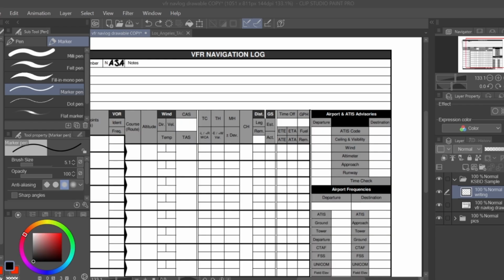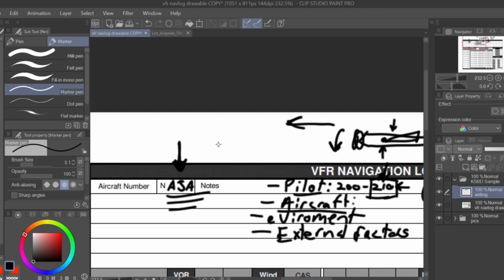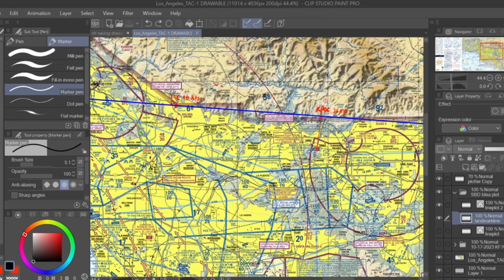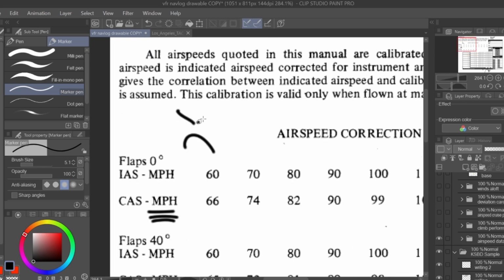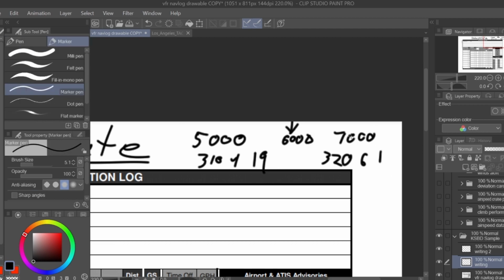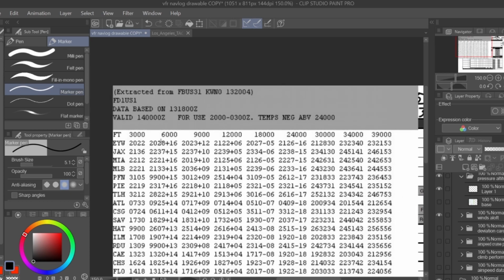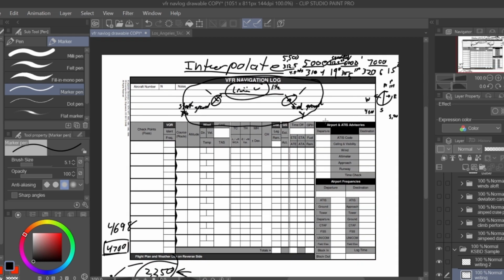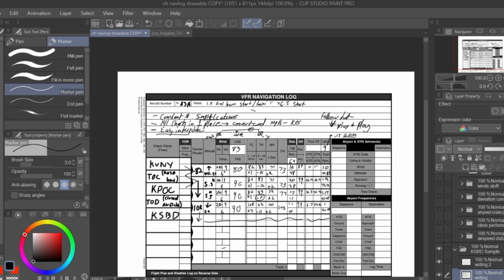I STRUGGLED With VFR Flight Logs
0:00 Intro
0:28 Tutorial Video Suggestion
0:51 Step 1: Find Your Constants
5:33 Step 2: Gather Your Charts
8:02 Step 3: Interpolate
13:20 Step 4: Plug And Play (A.K.A. All the work)
14:20 Step 5: One Last Confusing Detail ...
15:33 Conclusion

VFR Flight logs have been a thorn in my side for a good long while. Sure, I’ve watched my fair share of tutorial videos and have even gone over some theoretical flight planning scenarios with my instructor, but I find that those navigation logs still elude me.

That is … until I hashed out an organization method to help me understand things a bit better. So now I share this info with you in hopes that maybe some of you who struggle with it can have a little help getting started … well … getting started.

FOLLOW ME ACROSS TEH INTERWEBS!